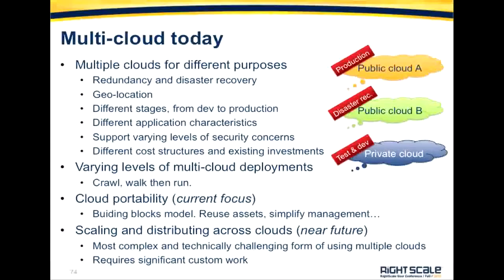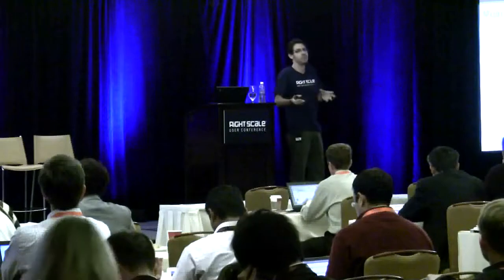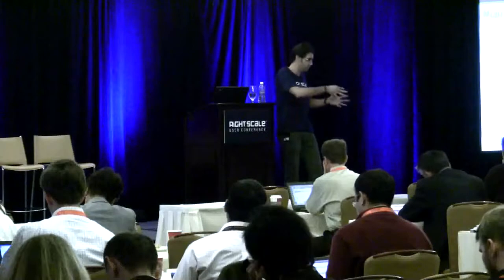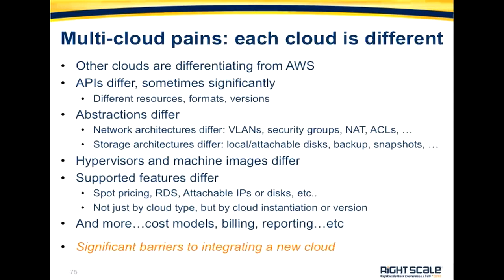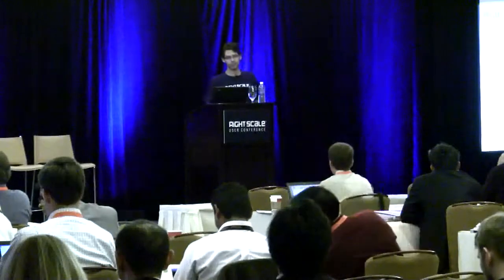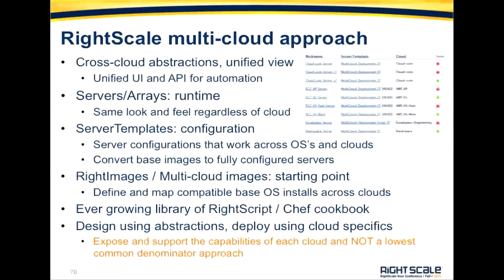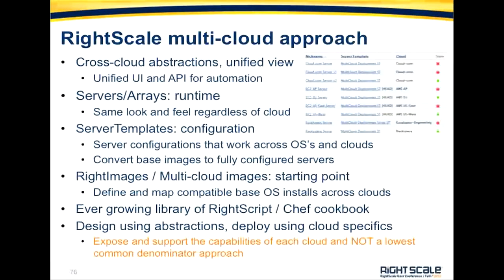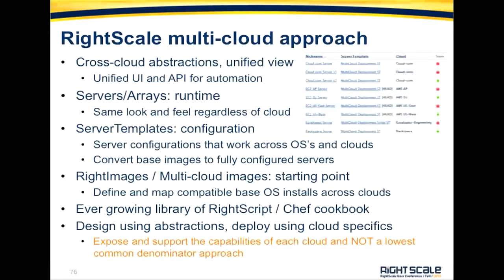Overview of the Multi-Cloud Environment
RightScale User Conference Fall 2010 -- Josep Blanquer presents on architecting a multi-cloud environment addressing topics including: Redundancy and disaster recovery, Geo-location, dev to production, security and more.